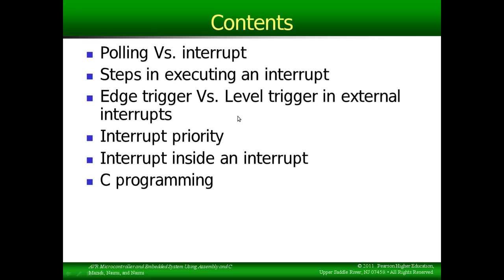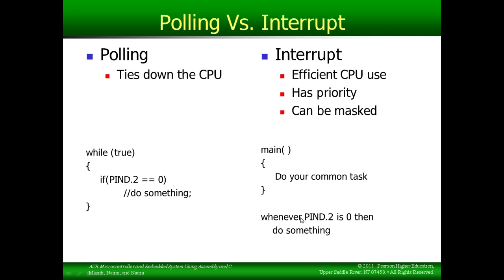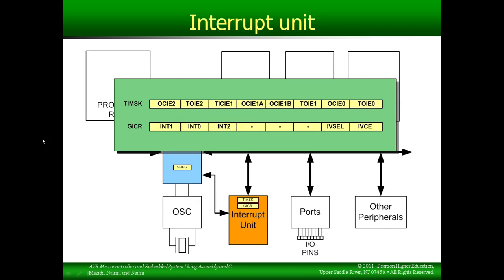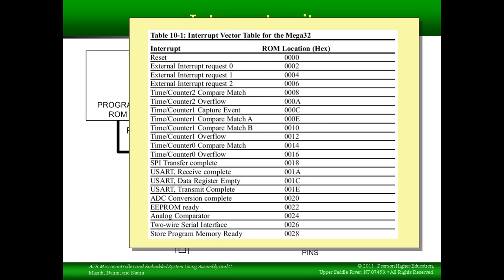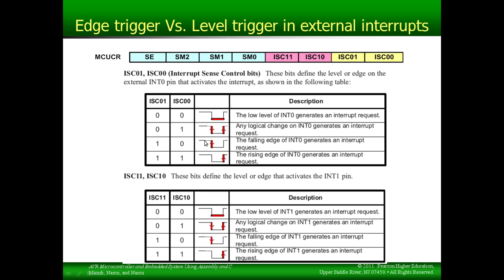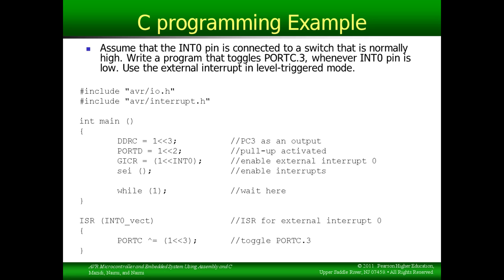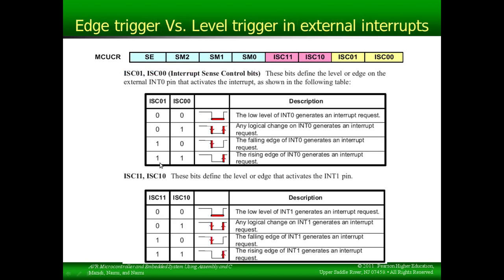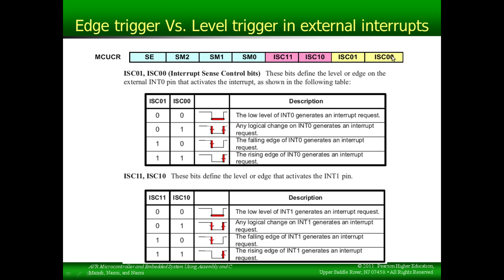Interrupts in AVR